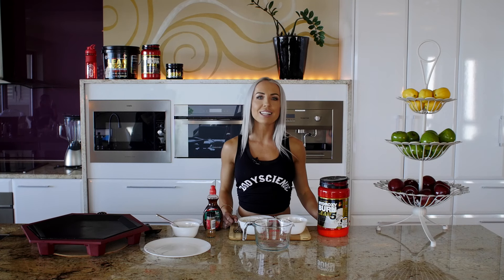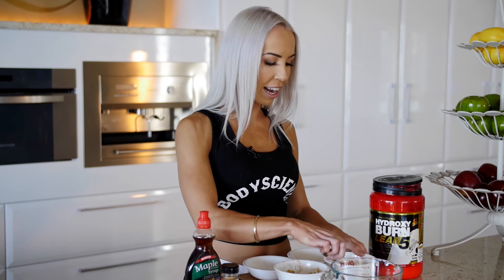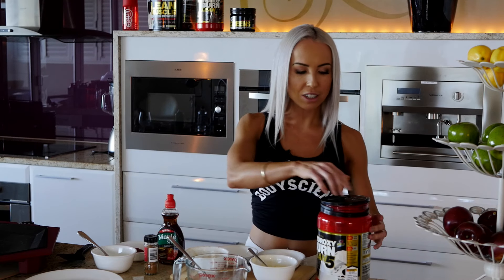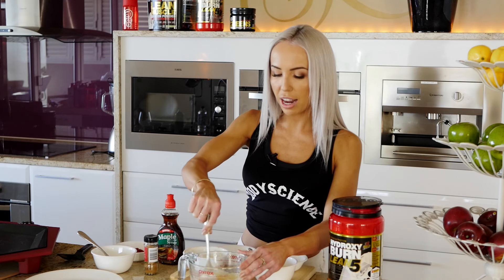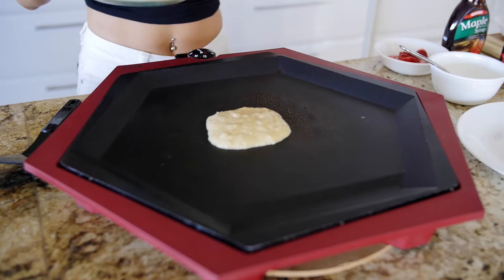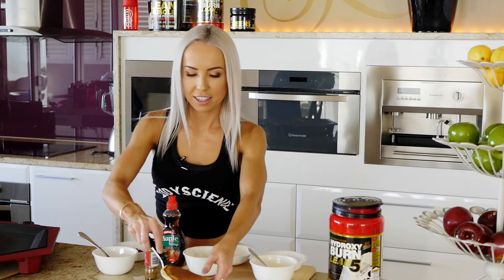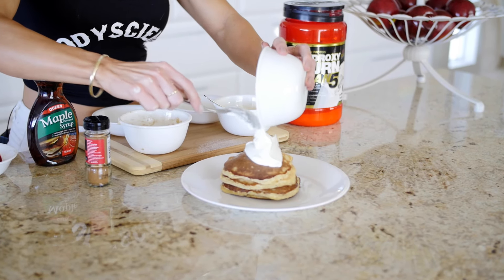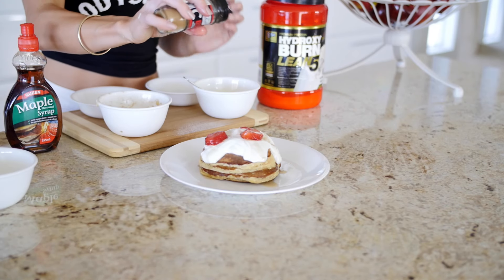BSc ATHLETIC DIVISION - HOLLY DOLLY - HYDROXYBURN LEAN 5 - PROTEIN PANCAKES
Are you looking to get fit, get healthy or even get shredded for summer?

The Athletic Division are here for you. A hand picked group of health and fitness professionals, the Athletic Division are going to guide you on what supplements to take, how to eat and how to train to achieve your goals.

TRAIN. PLAY. RECOVER.